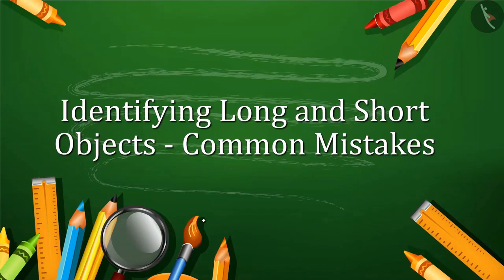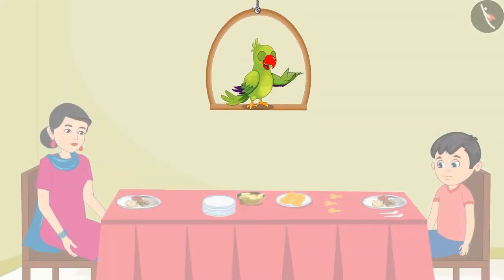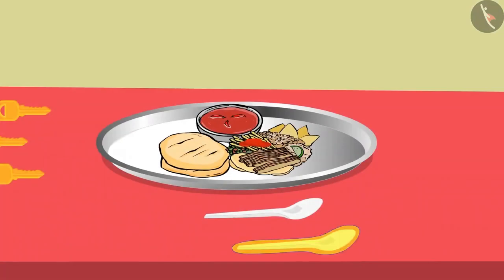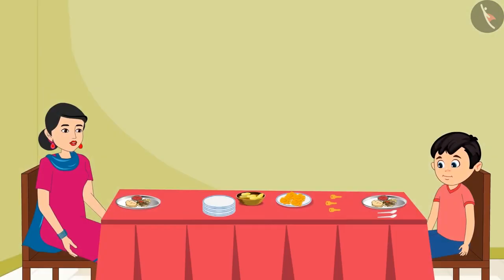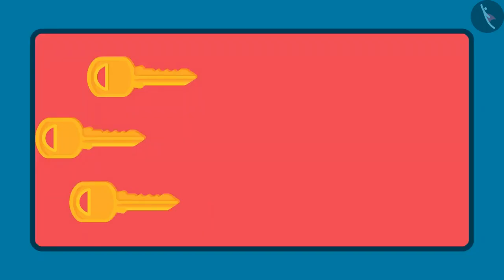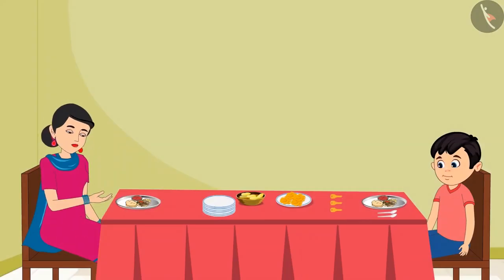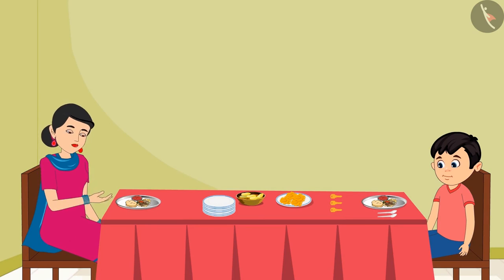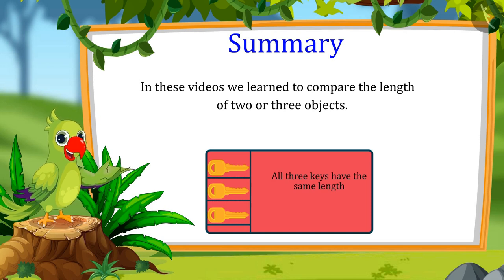Class 1 Maths Chapter 7 'Measurement' (Part 3) Long and Short cbse ncert